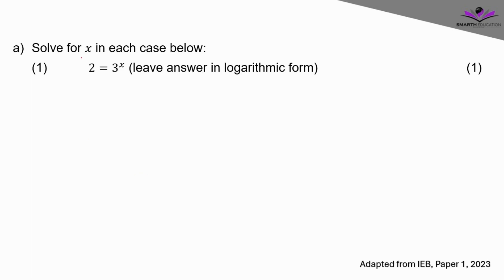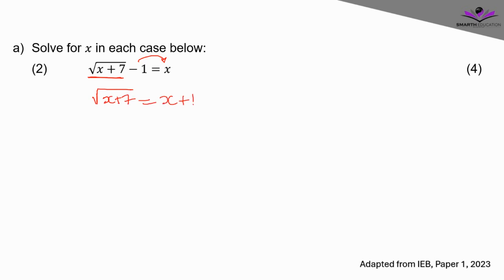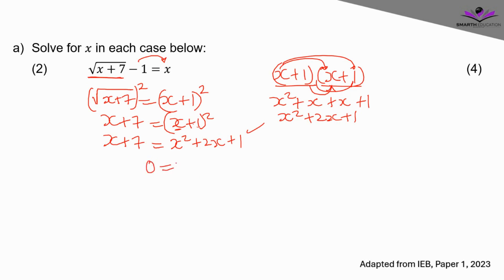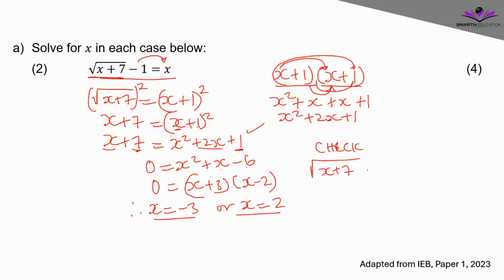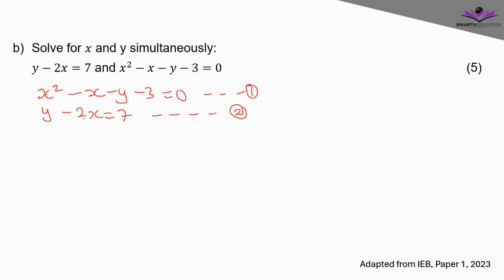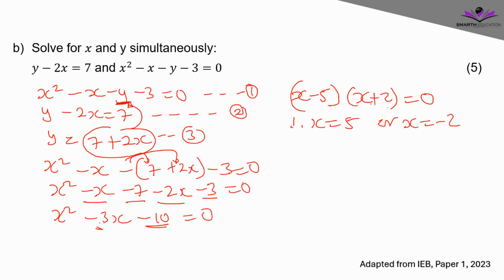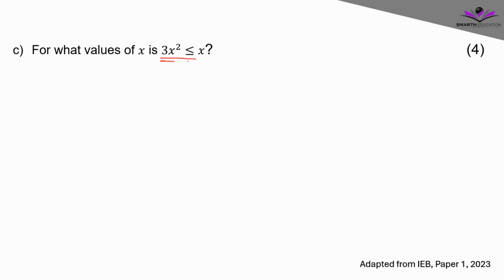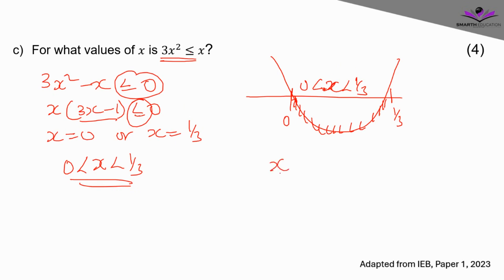2023 | MATHEMATICS PAPER 1 | QUESTION 1 | IEB